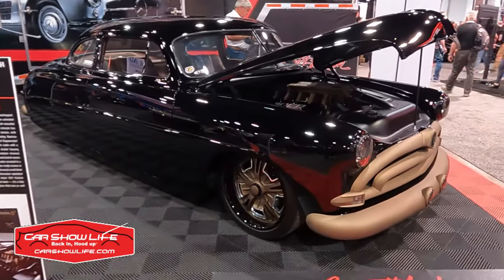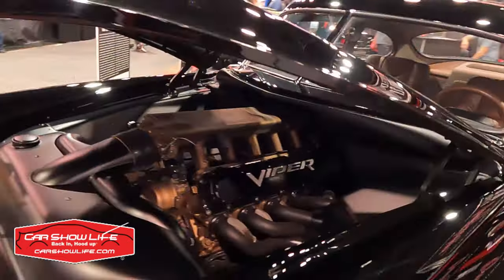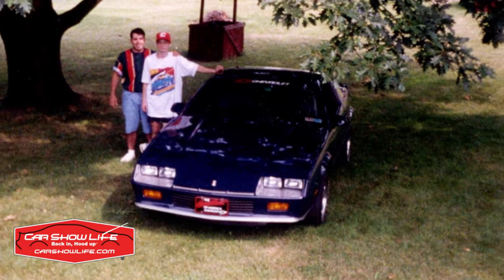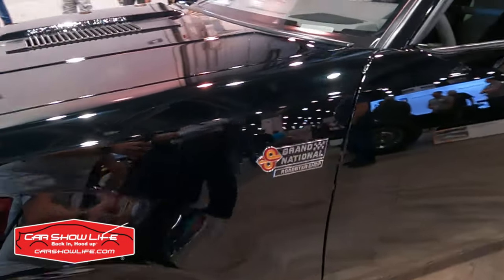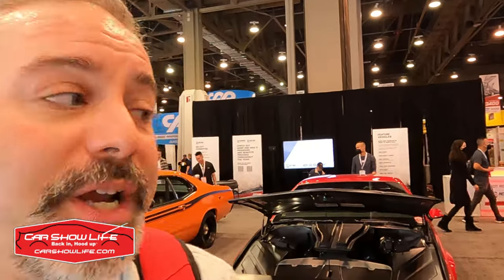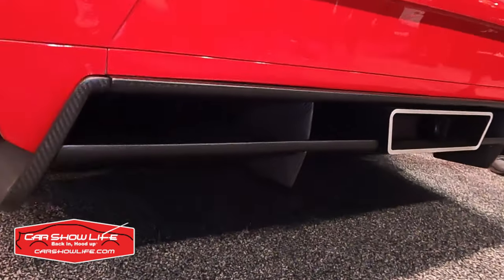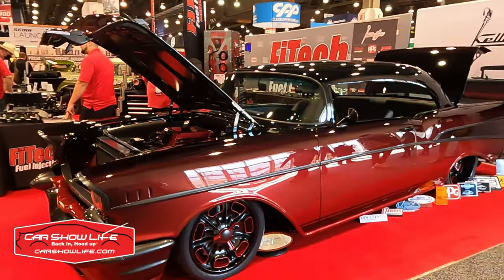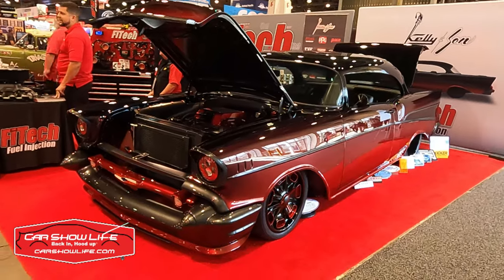SEMA 2022 Walkarounds of@kennysrodshop7071Hudson,@greeningautoIROC &@RoadsterShopGrand National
Car Show Life takes a walk thru the@BarrettJacksonTVdisplay at sema2022 to look at the@kennysrodshop7071built Hudson Wasp then on to the check out the hotrodalley displays with the@RoadsterShopGrand National build, the @greeningauto1985 IROC-Z and the@thecrazypainters189857 Chevy at the @fitechefi5178booth.